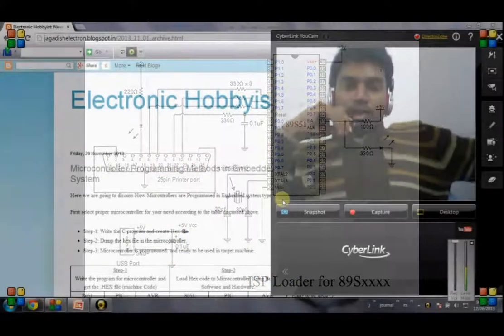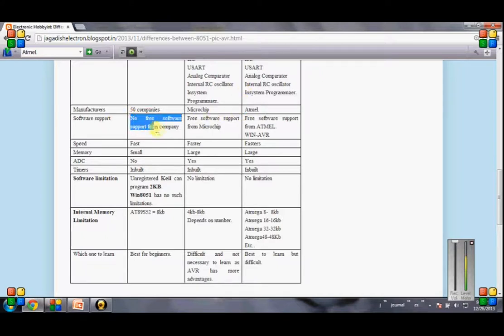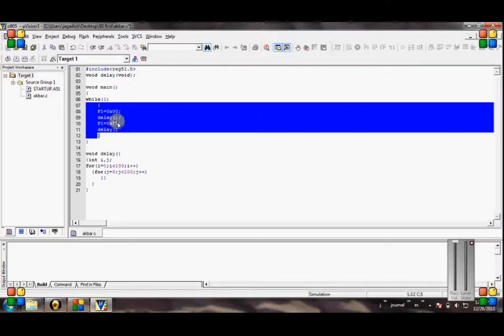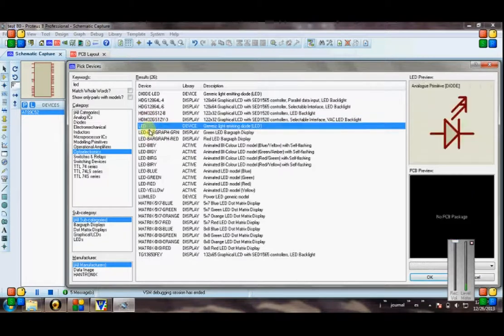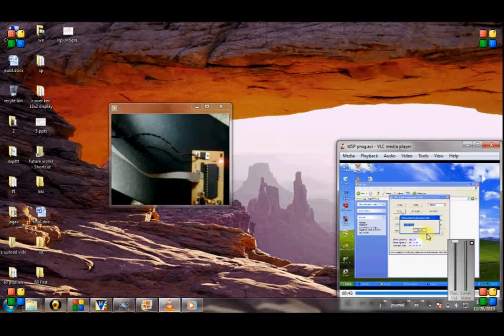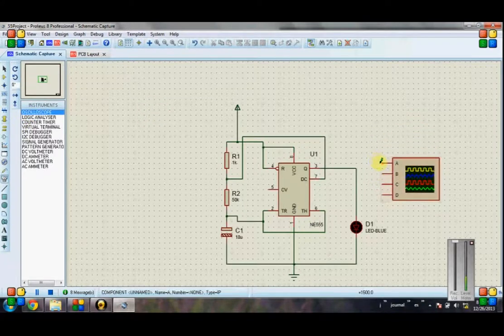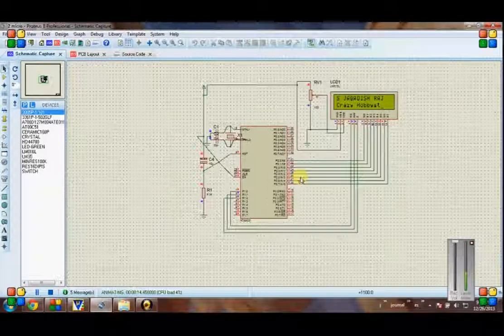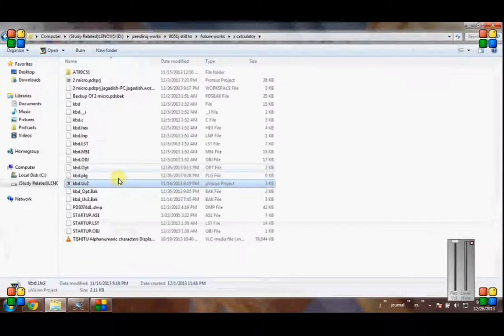part 5: Electronic Hobbyist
8051 projects and Interfacing:
keil software introduction.
Firmware project using Proteus.
8051 Burner.
ISP programmer and its use.
Blinking of LED's.
Keyboard interface.
16x2 display interface.
Serial Port interface
ADC
7 segment display interface
RTC interface